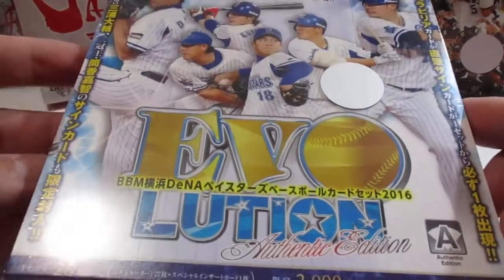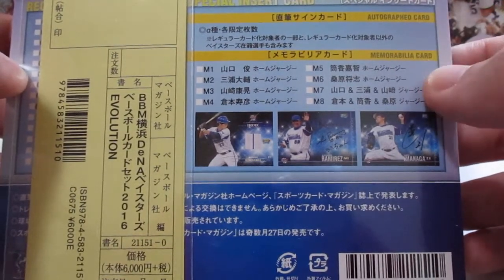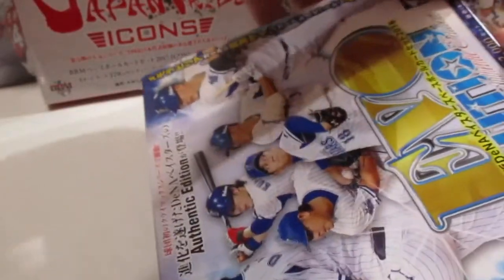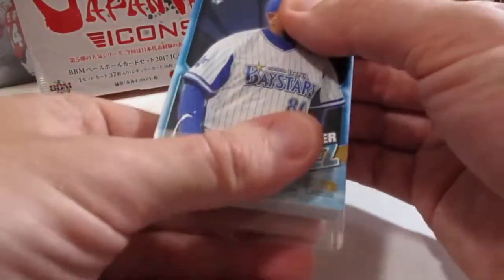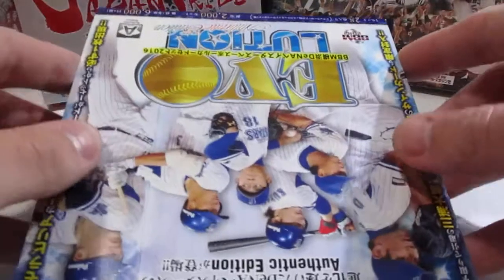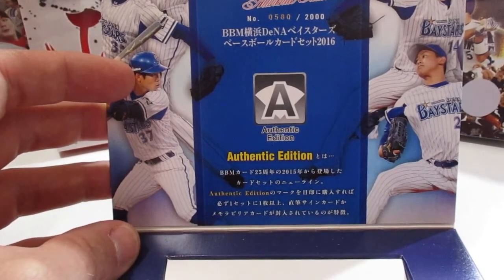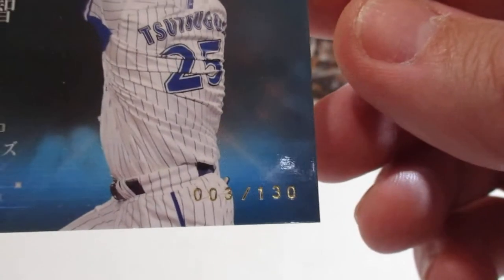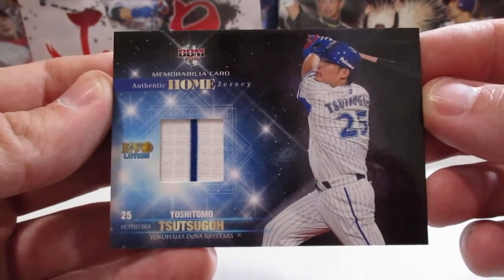2016 Yokohama DeNA Baystars Team Set 日本野球機構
In this video I bust open a box of BBM's 2016 Yokohama DeNA Baystars Authentic Edition in my quest for my first certified NPB relic or autograph. The card design is what really drew me to this set, it's by far one of my favorite designs